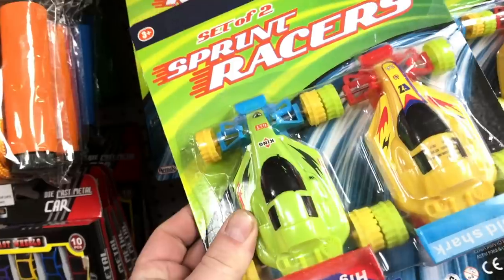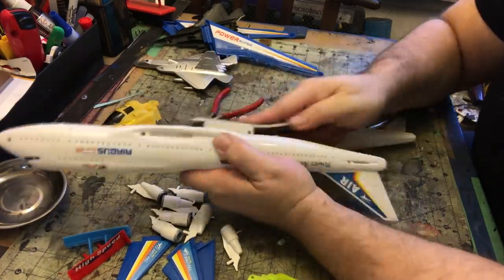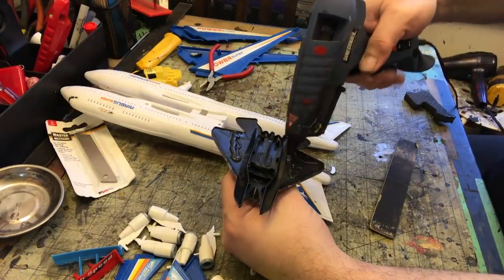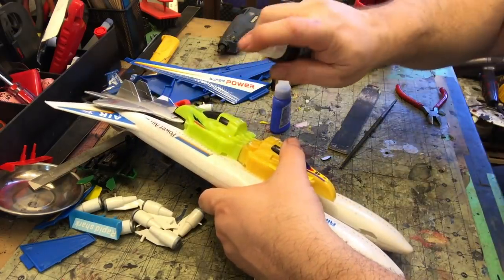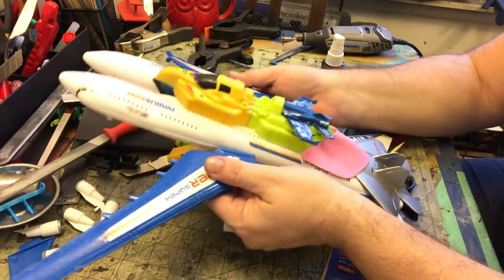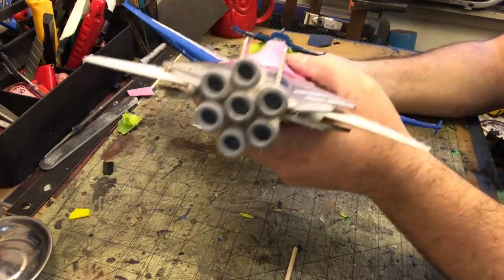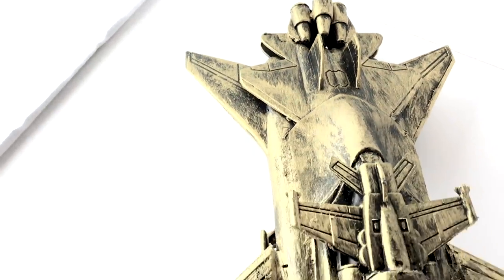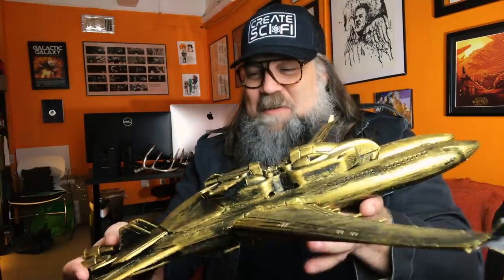KITBASHING: DOLLAR STORE SPACE SHIP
In this tutorial, I take you through a kitbashing build process step by step. I show you how to make a practical spaceship from $5 worth of dollar store toys. In a future episode, we will actually fly this ship on a green screen to shoot a practical fly by in space.

TOOLS & SUPPLIES
►Plastic Mini Toy Airplanes
►Airplane Aircraft
►Craft Foam
►Styrene plastic Sheet
►Saw Disc Wheel